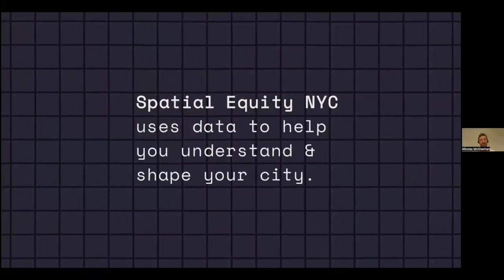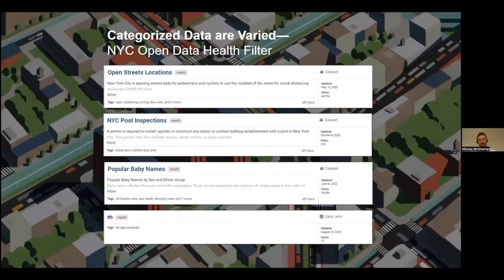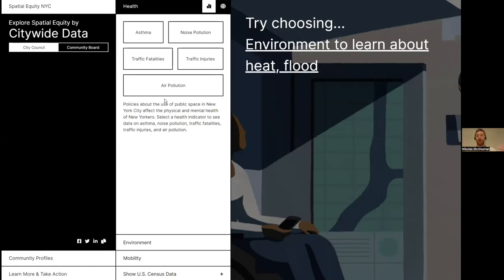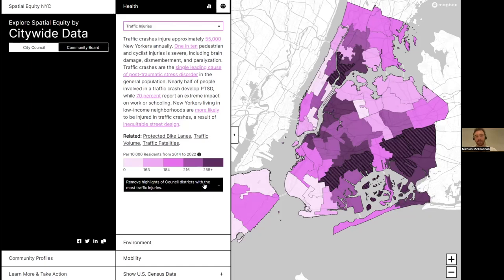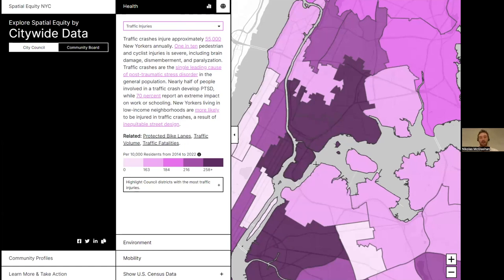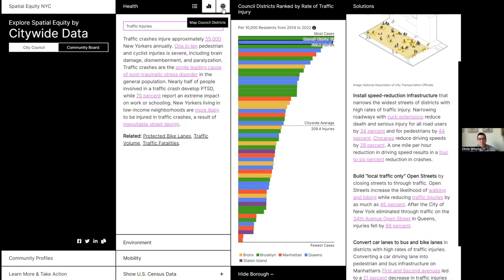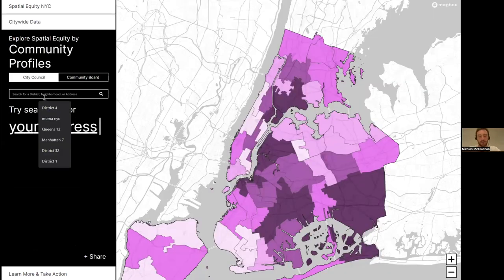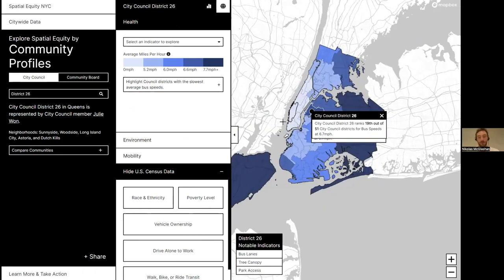Developer Spotlight: Spatial Equity NYC with Niko McGlashan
Join us for a chat with Research Associate Niko McGlashan and his development team from the MIT Leventhal Center for Advanced Urbanism.  Working with the NYC streets advocacy group Transportation Alternatives, they recently built and released spatialequity.nyc.  The mapping and data-rich web application documents inequities in the ways that public space is designed, distributed, and accessed.